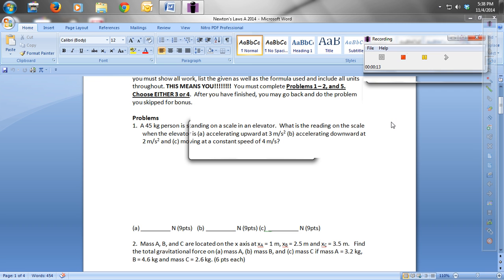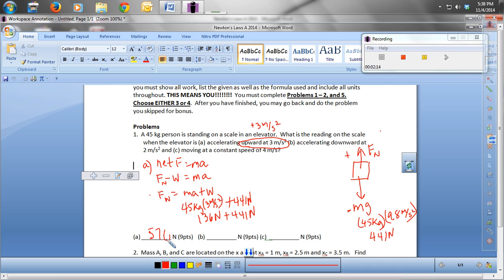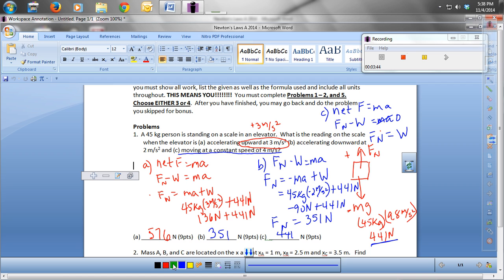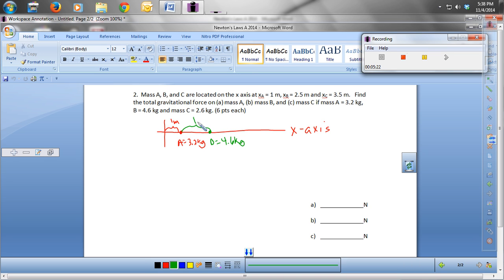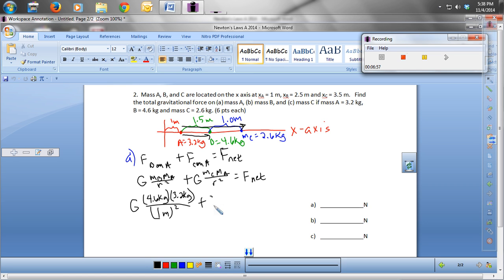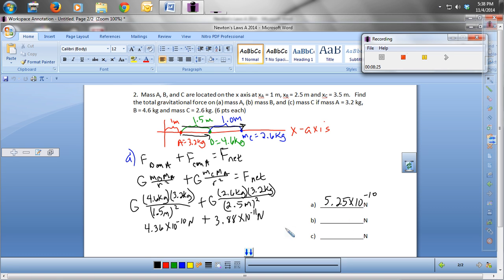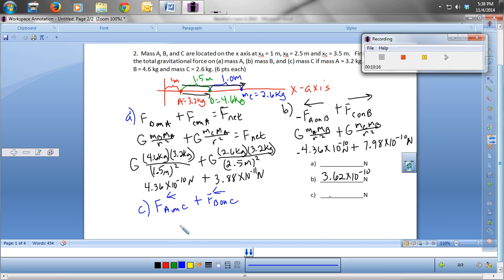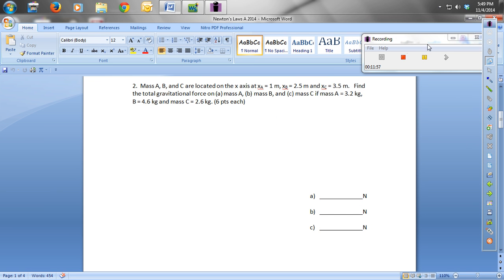Newton's Laws Exam Problems 1 and 2